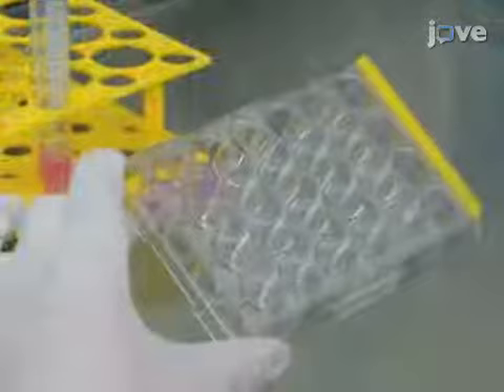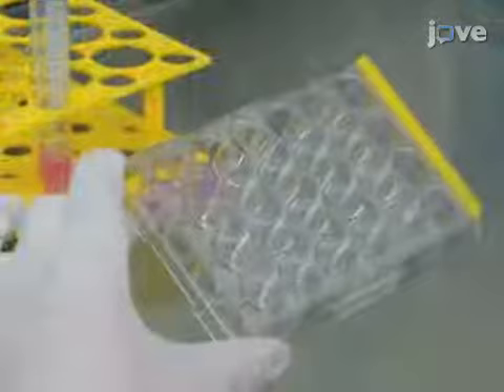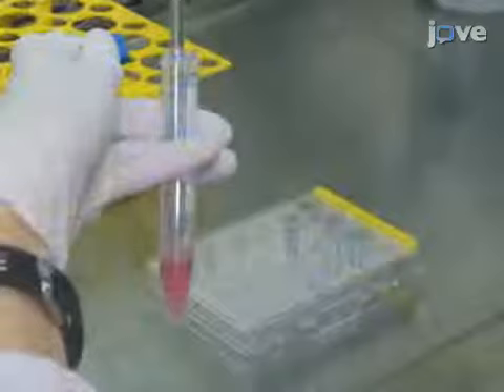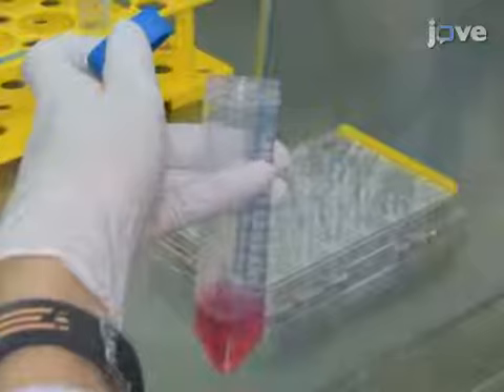Quantitative Localization Of Golgi Protein: Imaging Its Center: Fluorescence Mass l Protocol Preview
Quantitative Localization of a Golgi Protein by Imaging Its Center of Fluorescence Mass -  a 2 minute Preview of the Experimental Protocol

Hieng Chiong Tie, Bing Chen, Xiuping Sun, Li Cheng, Lei Lu
Nanyang Technological University, School of Biological Sciences; Bioinformatics Institute,; National University of Singapore, School of Computing;

The precise localization of Golgi residents is essential for understanding the cellular functions of the Golgi. However, conventional optical microscopy is unable to resolve the sub-Golgi structure. Here we describe the protocol for a conventional microscopy based super-resolution method to quantitatively determine the sub-Golgi localization of a protein.